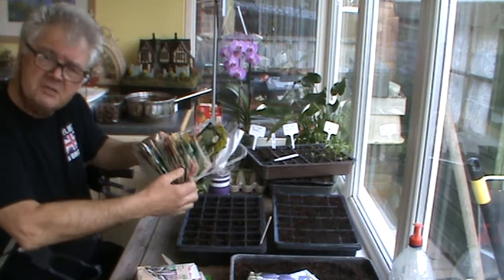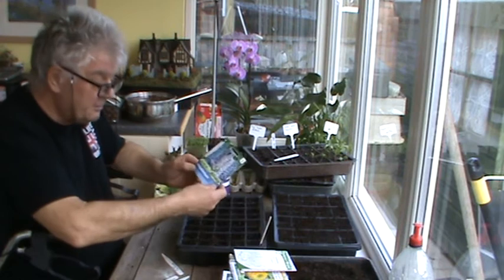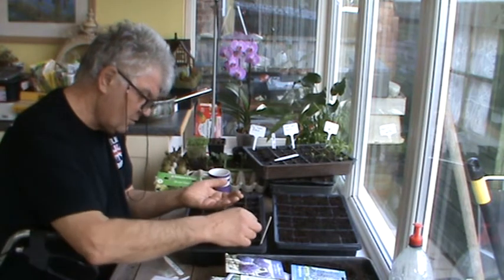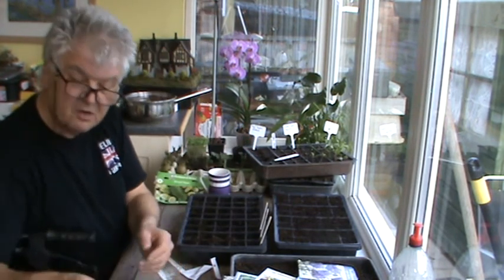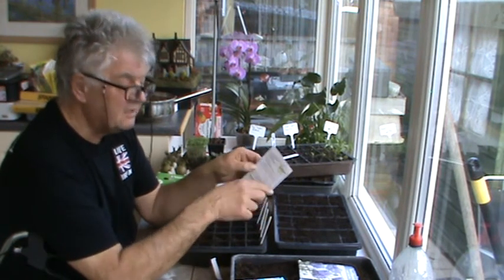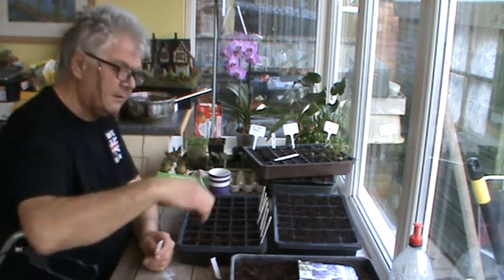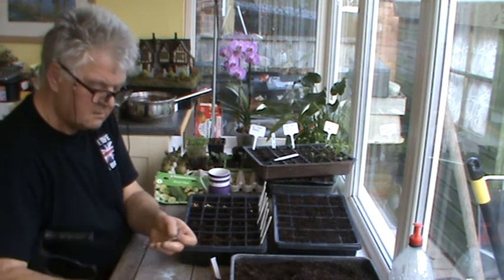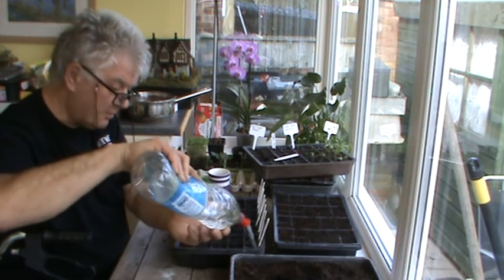Robs Allotment sowing flower seeds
Basic guide on planting veg plants flowers also beekeeping and other interesting things military vehicles diy ect